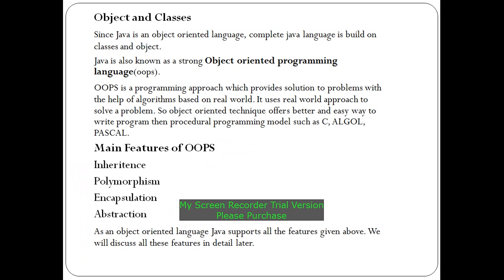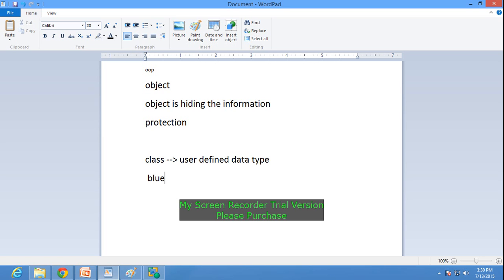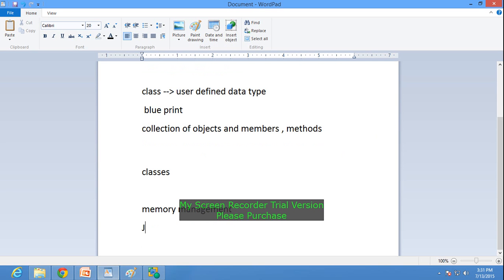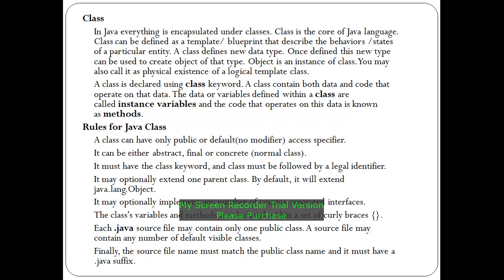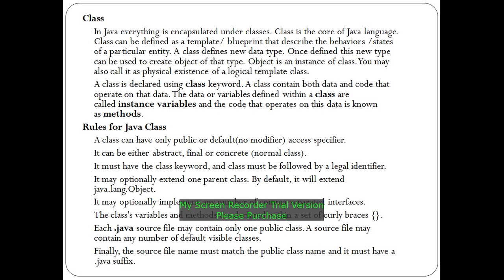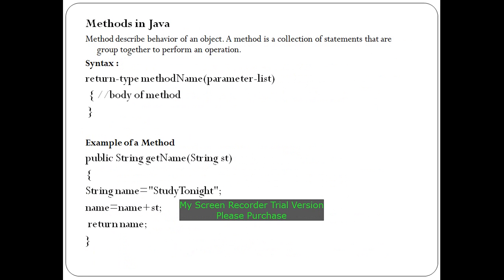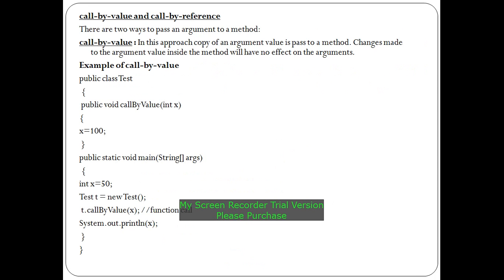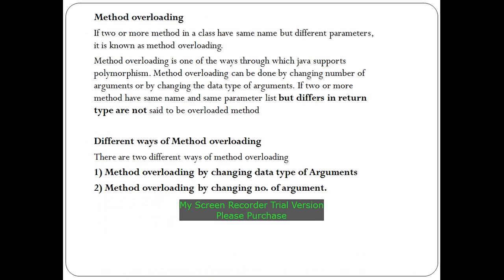object vs class